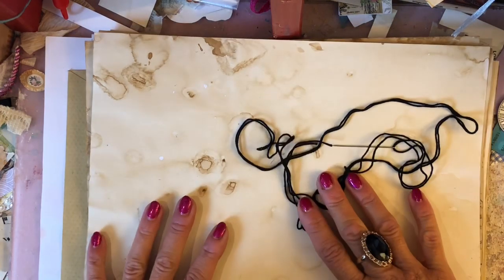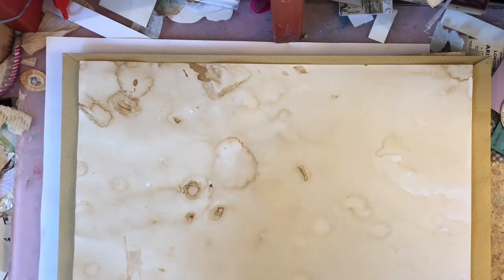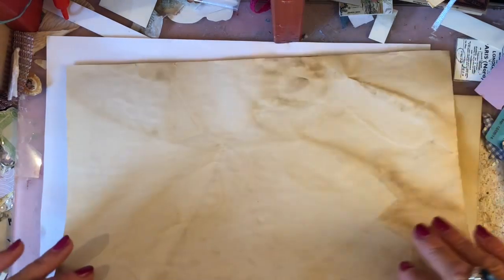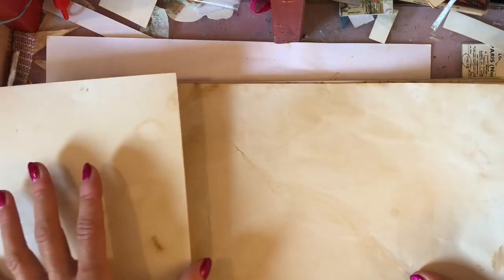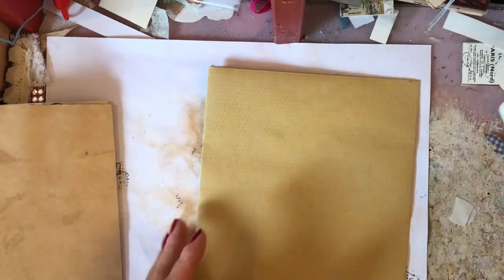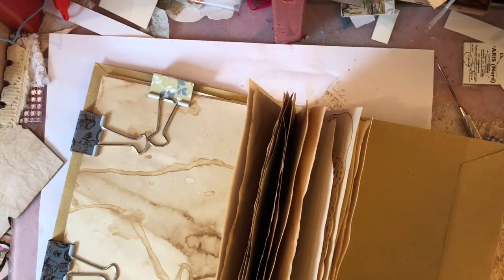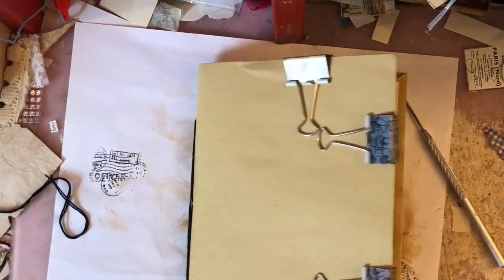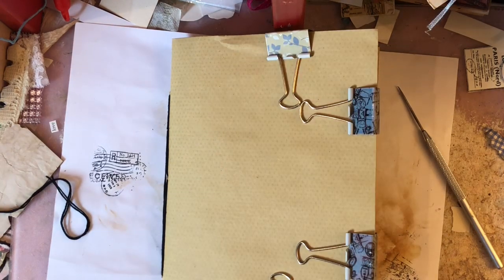TUTORIAL - Binding Your Journal - Flights of Fancy Kit Pt 3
Hi - following on from the prep video, welcome to the binding episode of using the Flights of Fancy kit. Hopefully this will be helpful, and you will join me for the next episode in this little series. Thank you so much, Tinax

Link to my Etsy shop